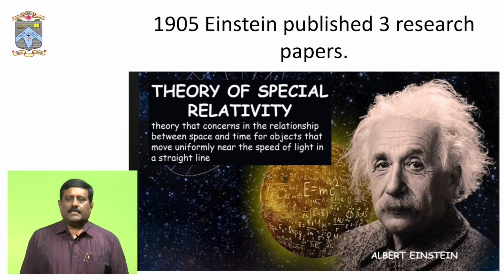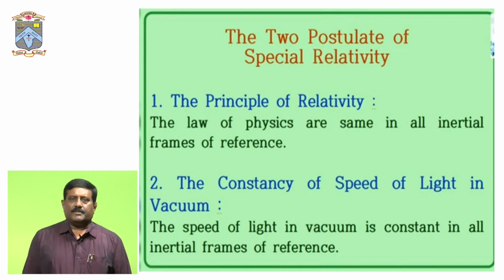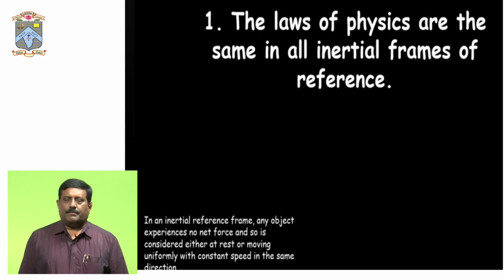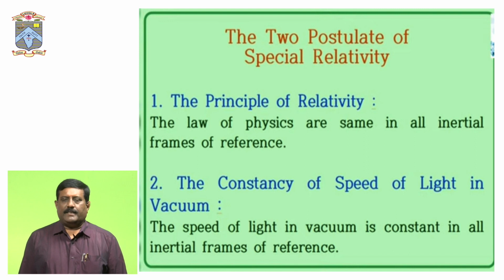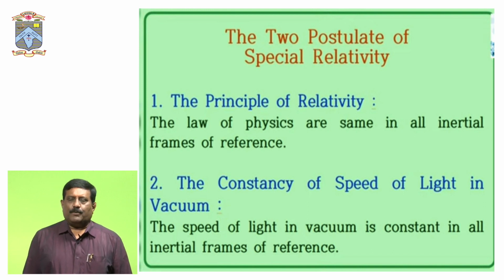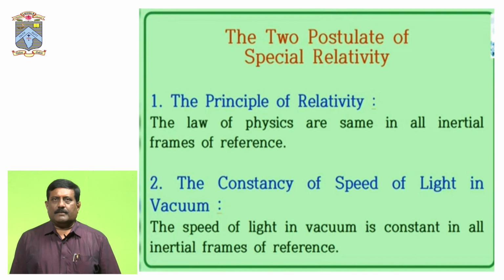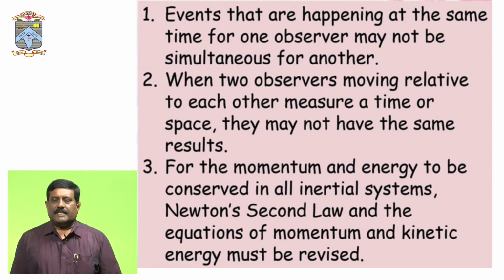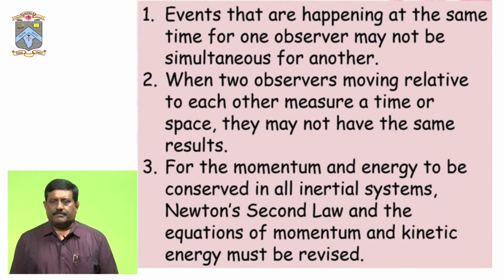Postulates of Special Theory of Relativity by Dr T Sri Kumar - Lecturer in Physics || ALC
Topic: - Postulates of Special Theory of Relativity

Dr T Sri Kumar  - Lecturer in Physics

Copyright@ALCVisComm2024